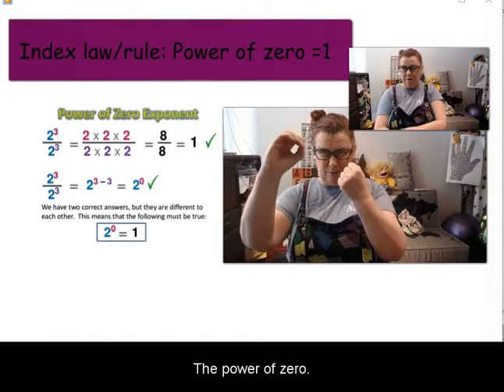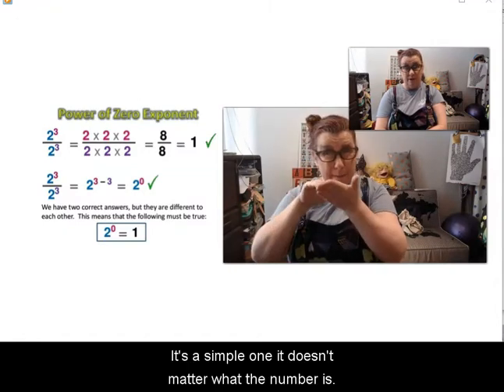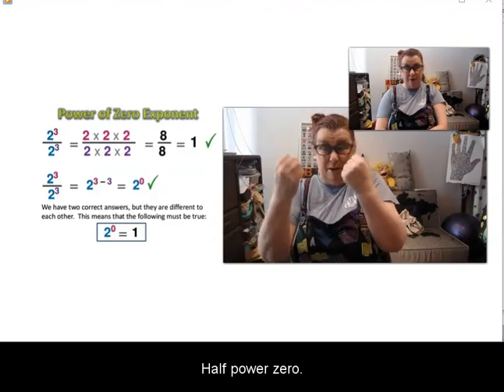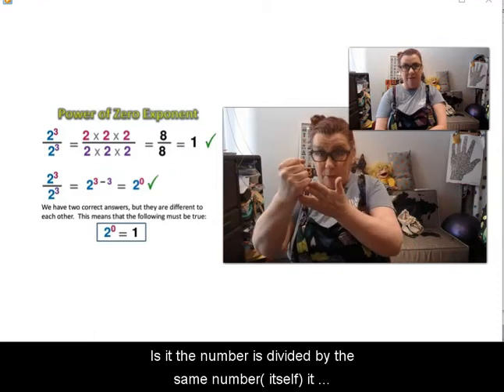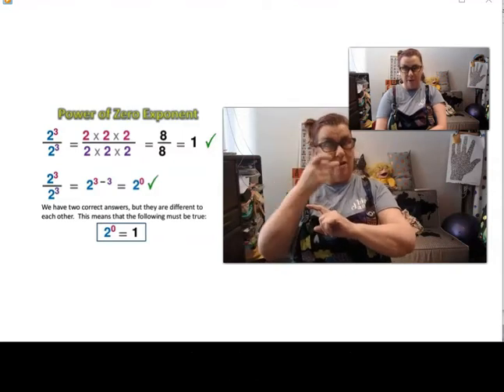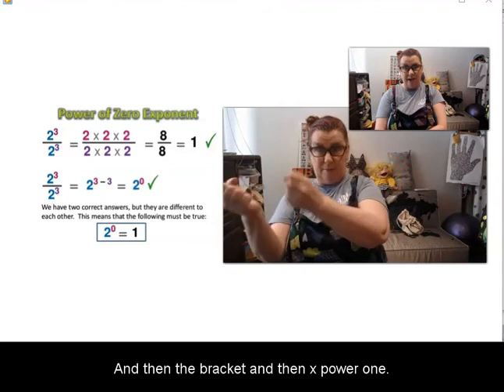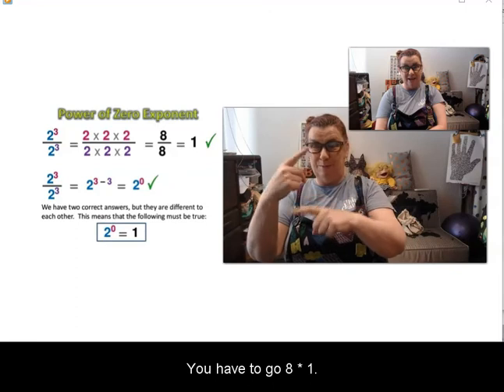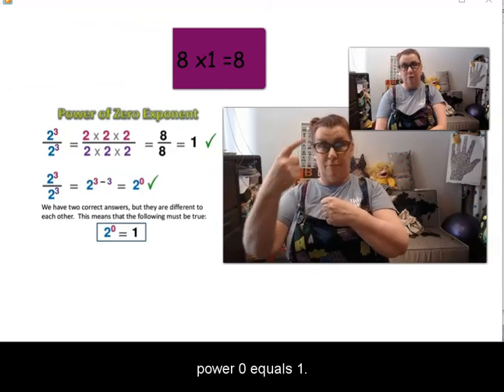Power of ZERO (Index Law, Indices Law) SignedMath Auslan Playlist Index Laws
Auslan, captions, examples, voice dub
The power of zero is a fun index law